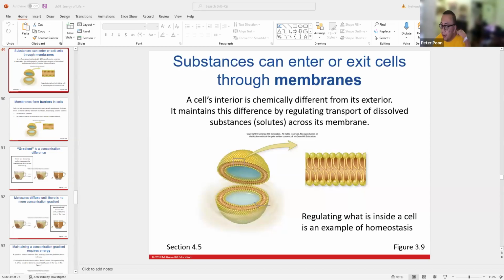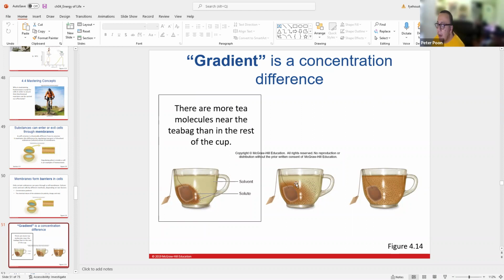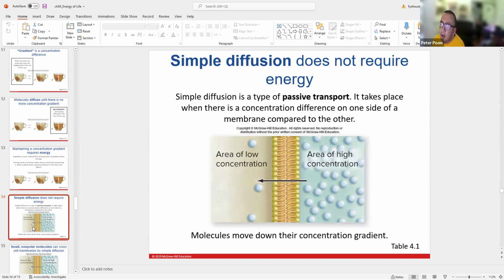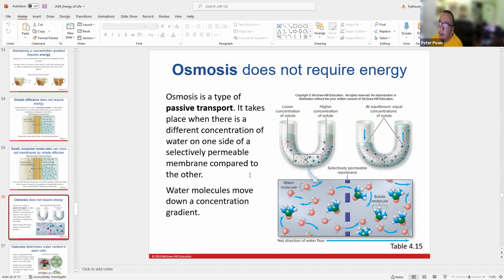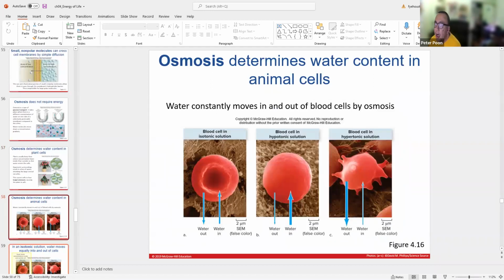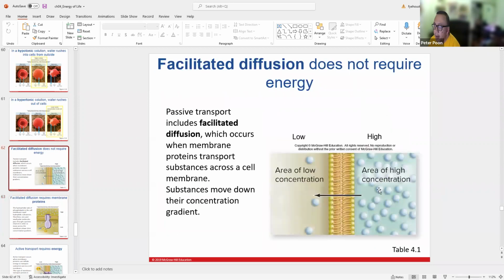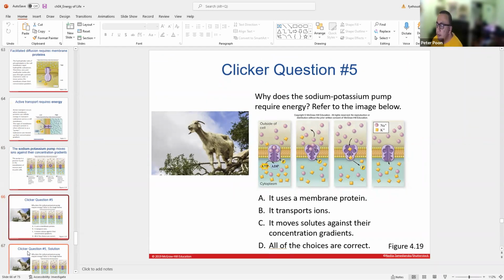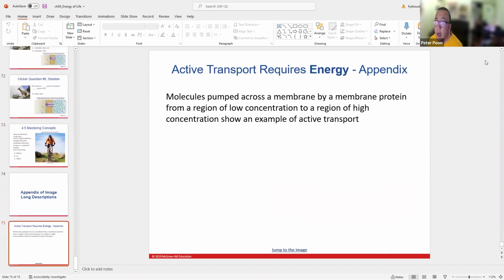Chapter 4 part III